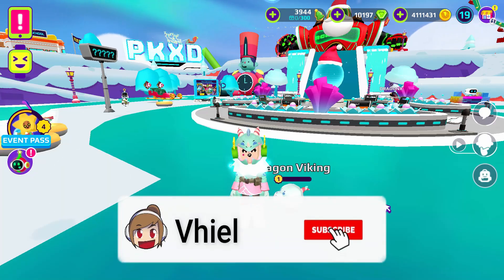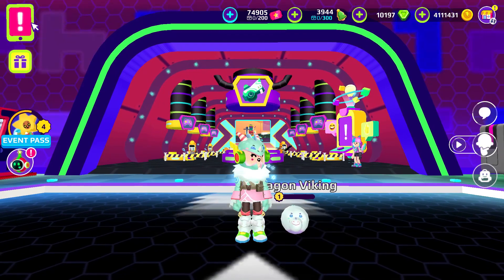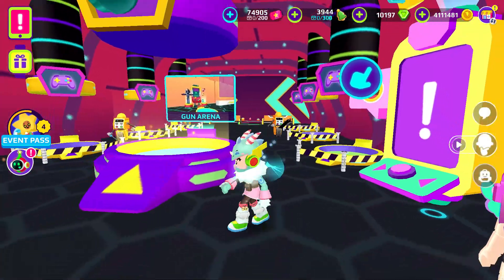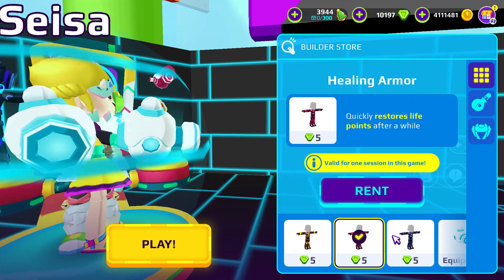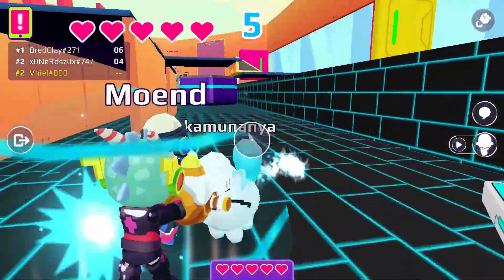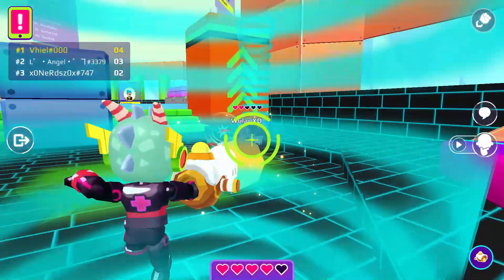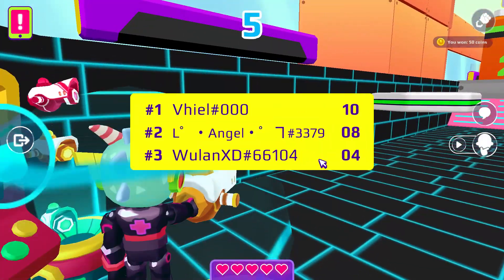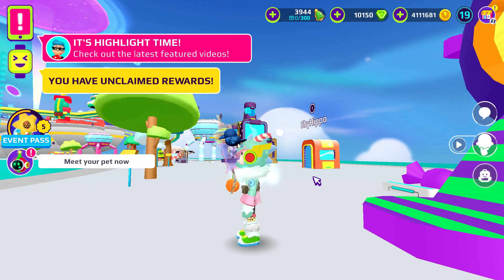GUN ARENA NEW UPDATE PK XD CHRISTMAS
Wow first role playing shooter!
and i become the winner of this game , the gun arena game!
I hope you enjoy this video and I really appreciate that you take your time to watch my videos.
If you have any games or other recommendations, let me know.
“Game is for life and hope your life is fun”